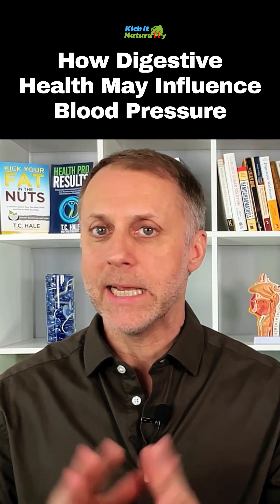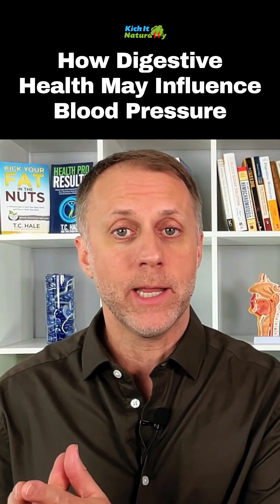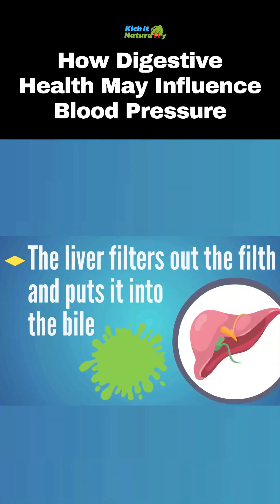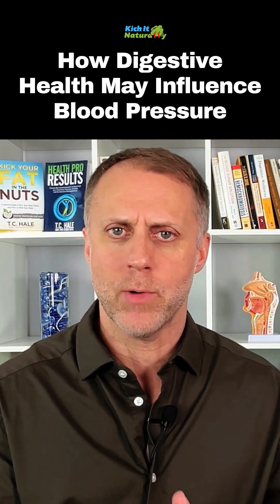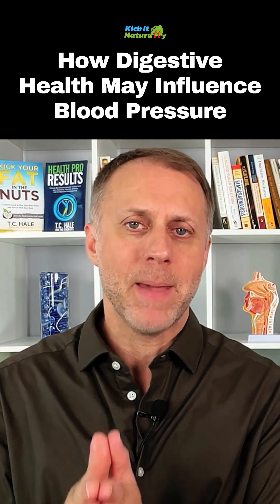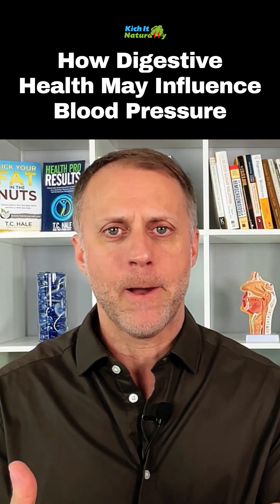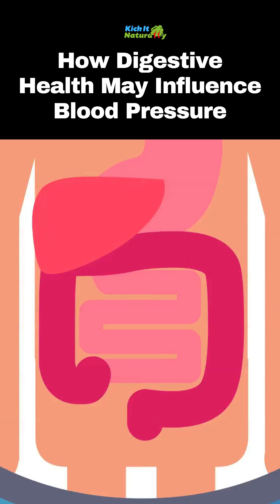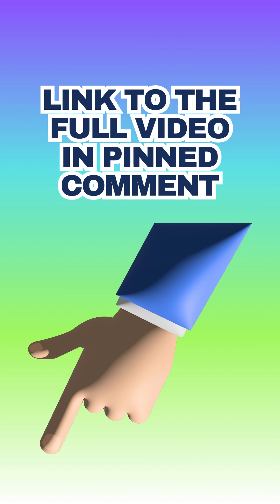How Digestive Health May Influence Blood Pressure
If you’re wondering What You Can Learn From Your Blood Pressure Number, this video will give you insights into your systolic blood pressure number, your diastolic blood pressure number and help you understand what does my blood pressure number mean.  How Digestive Health May Influence Blood Pressure.

If you’re on blood pressure meds and want to learn more about the causes of hypertension or even the causes of hypotension, it’s important to understand what your blood pressure number means. It can hard to fix blood pressure problems until you understand the indications your blood pressure number can give you about how your body is operating. To understand how to lower blood pressure and correct any other blood pressure issues, you first need to understand what that number means.